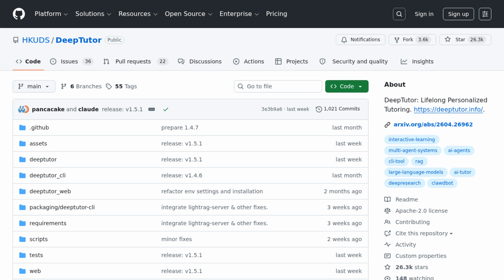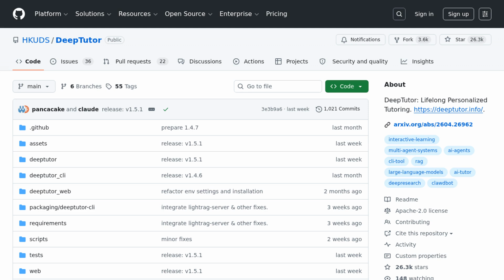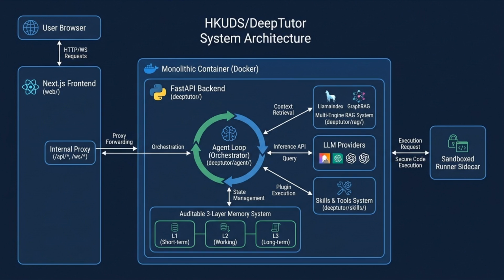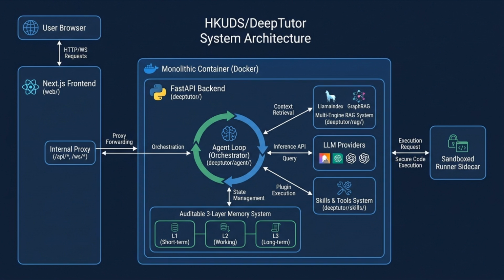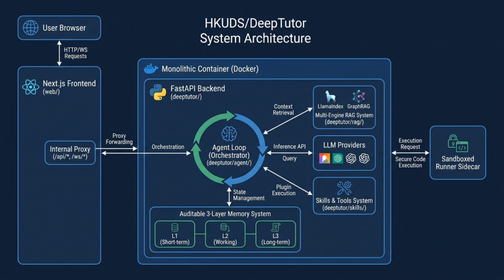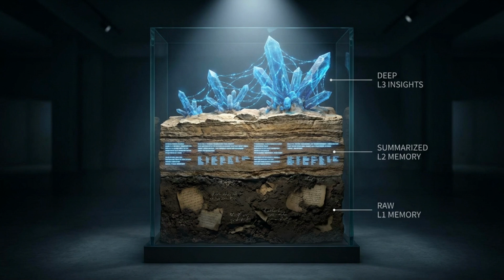One Agent vs Ten Tools! DeepTutor Shows How a Single Loop Integrates Learning, Research, and Tes...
Tired of switching between various learning apps and having your flow constantly interrupted? In this episode we’re not doing a quick skim—we’re doing a “deep dive” into the astonishing DeepTutor project from the University of Hong Kong to see how it uses a single AI agent to build a seamless lifelong learning experience!

🔥 本集專案：
🎓 **DeepTutor**：One agent does it all! Integrates personal tutoring, problem-solving, testing, research, and more to create a truly seamless AI learning workspace.

🎯 深度解析重點：
• **Single-agent loop architecture**: Break down how a single core loop smartly drives chat, testing, research, and all learning modes.
• **Seamless context integration**: Explore how DeepTutor addresses the core pain point of fragmented knowledge contexts across traditional learning tools.
• **Scalable unified system**: Analyze its system design—how it modularizes multiple complex functions and integrates them within one unified framework.
• **AI-native learning philosophy**: Discuss the “AI Native” design mindset and how it can fundamentally change personalized learning.

⏱️ 時間戳：
00:00 Opening
00:10 Episode intro
00:28 HKUDS/DeepTutor
06:52 Closing

What new skill would you most want to learn with this kind of integrated AI tutor?